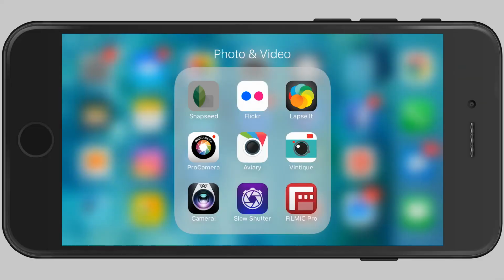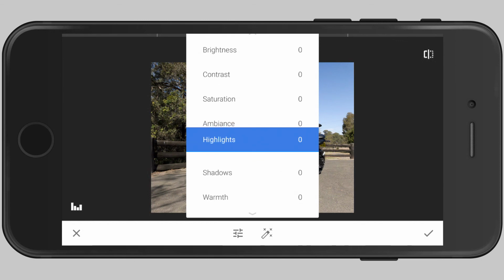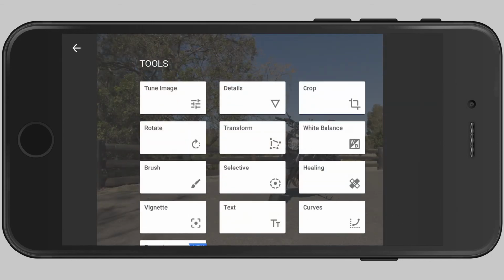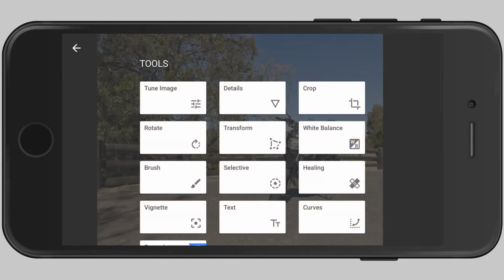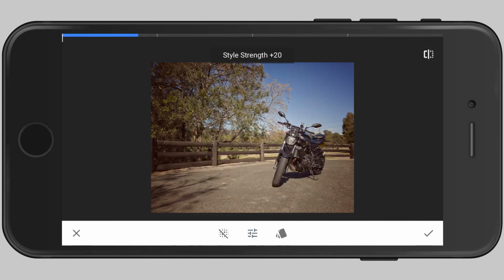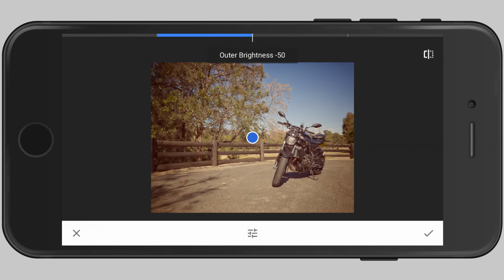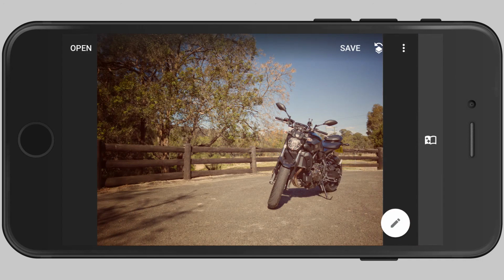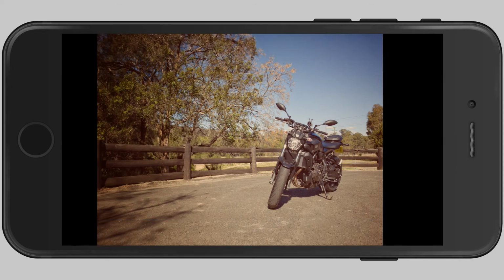Editing on Smartphone with Snapseed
I find a lot of people still find it quite intimidating when it comes to editing photos on their smartphone.

Therefore, in this video, I will show you how to use a free app Snapseed to get started with basic editing on your smartphone.

Snapseed is a free but very powerful app by Google and is my favourite app when it comes to editing on the phone.
Almost 90% of my images taken on the phone are edited using Snapseed. I love using this app!!